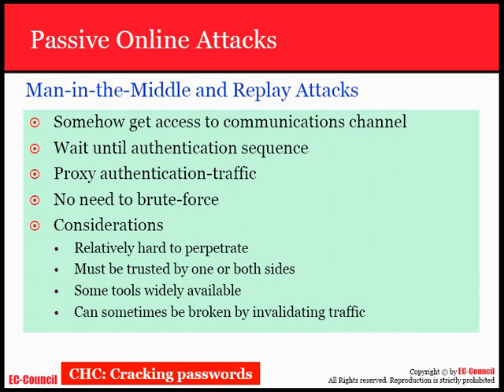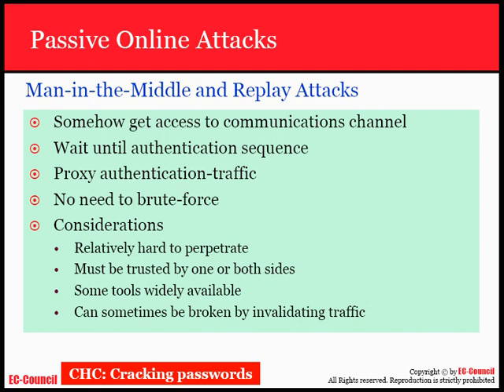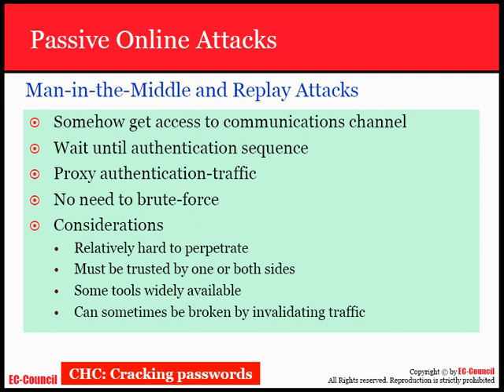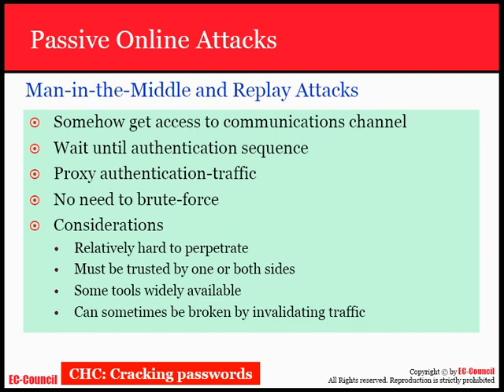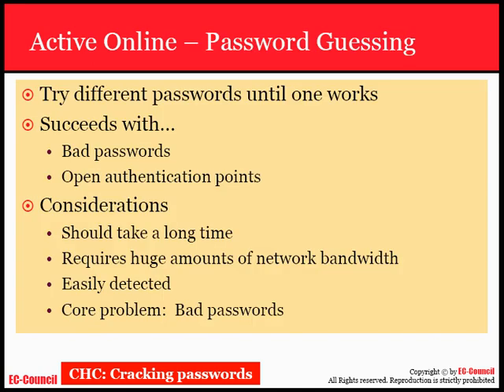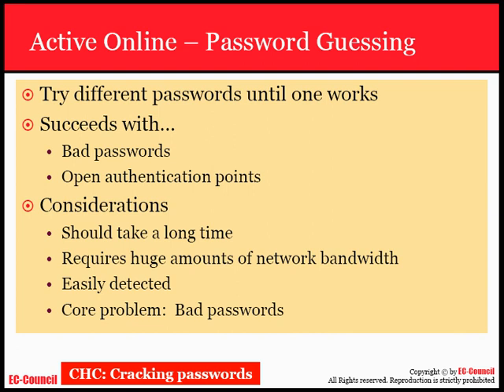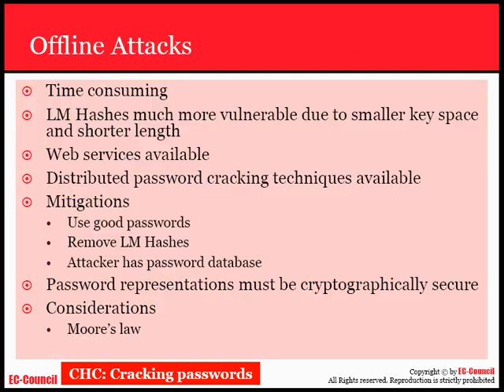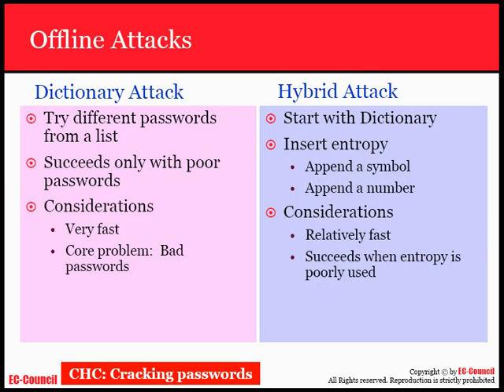CHAPTER 5 SYSTEM HACKING PART 3 OF 25